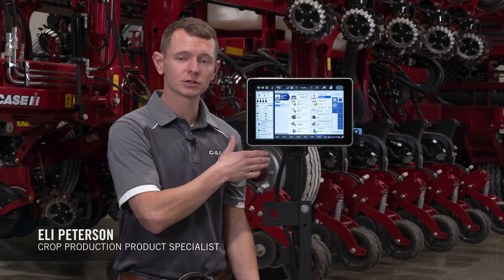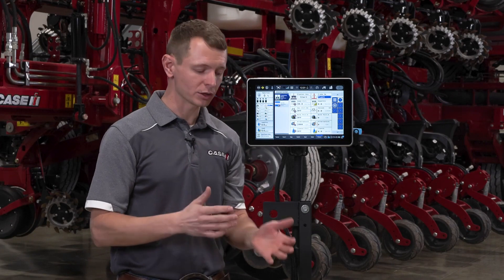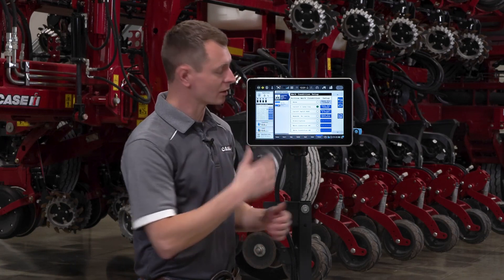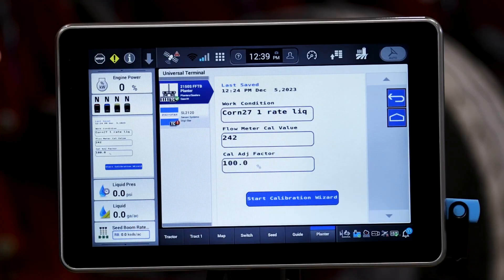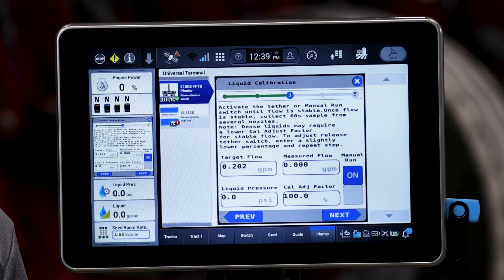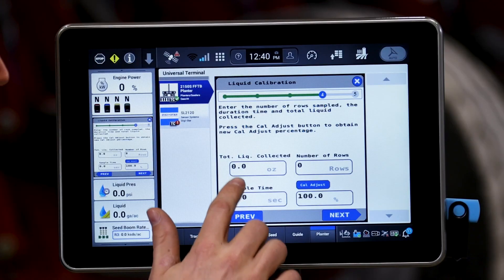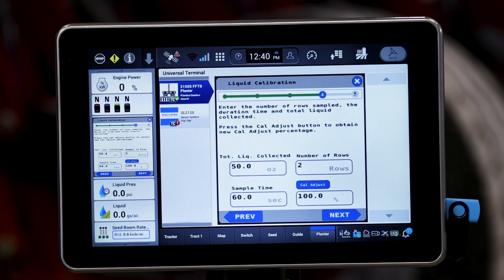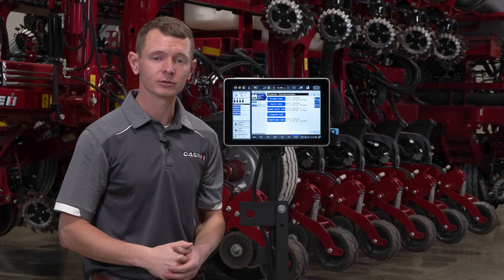Liquid Calibration Process for Early Riser 2000 Series Planters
Gain a better understanding of how to utilize the liquid calibration process on a Pro 1200 Display when controlling an Early Riser 2000 Series planter.